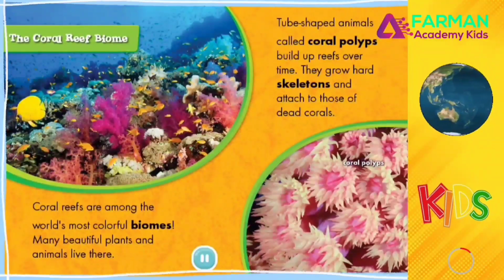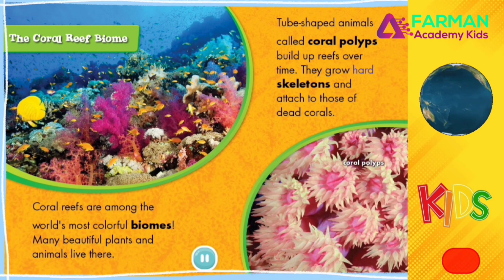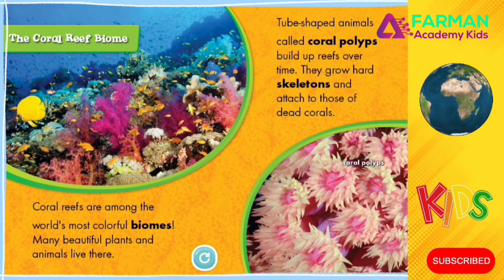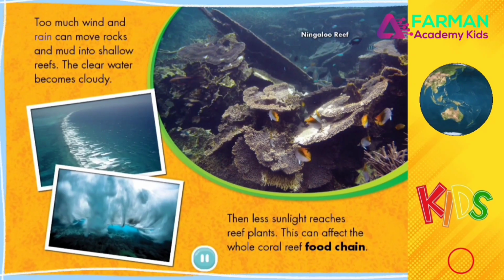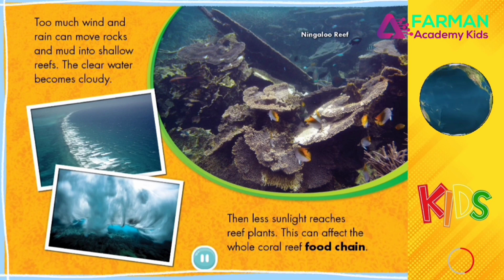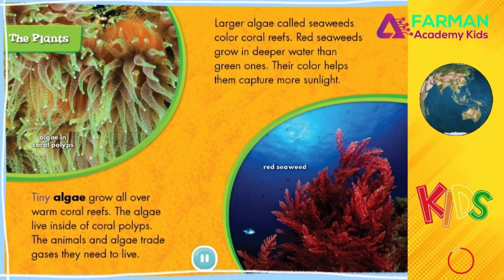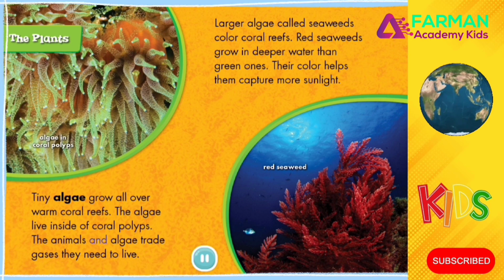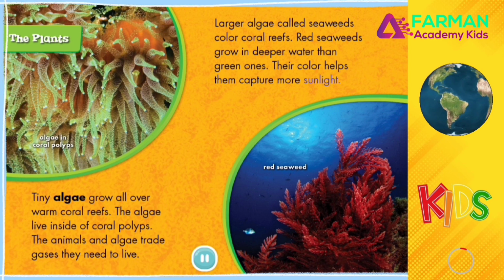Coral Reefs | Science class for kids | Kids learning video | Farman Academy Kids